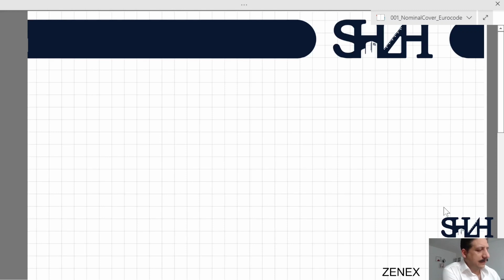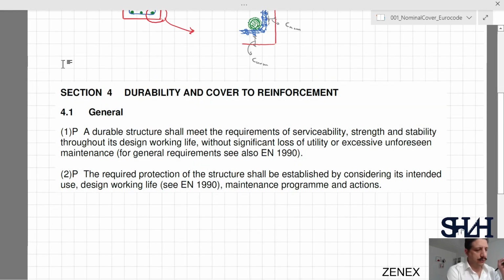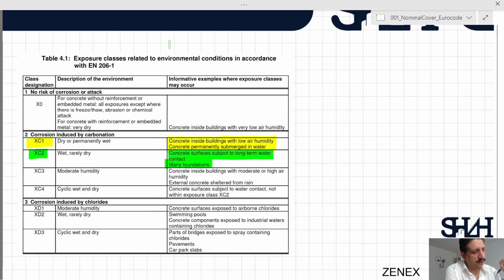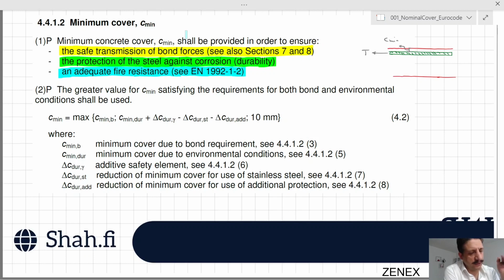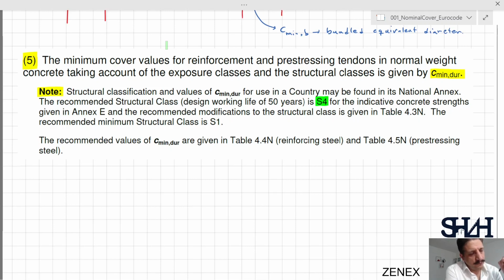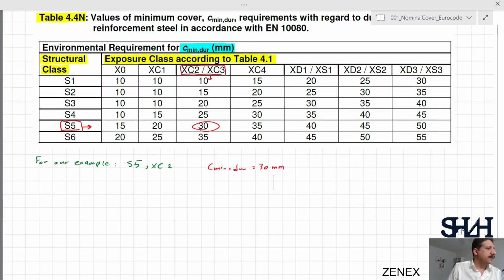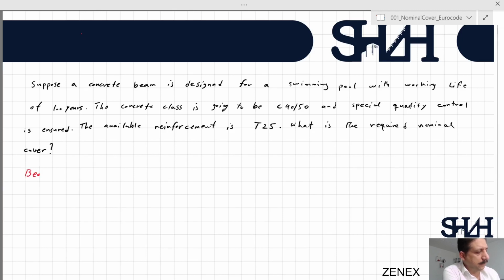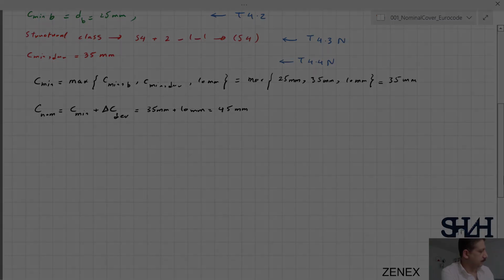001 Nominal Cover Eurocode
This video will teach us how to determine the nominal cover of the concrete element according to Eurocode 1992-1-1. Exposure class, Structural class in concrete structures will be discussed, as the required clauses and tables. Also, one example of the nominal cover calculation is provided.
The example of the video:
A beam reinforced by T25 as longitudinal reinforcement is supposed to be used in a swimming pool. The working life of the structure is agreed to be 100 years, and the concrete class is C40/50. If special quality control is ensured, what is the required nominal cover?